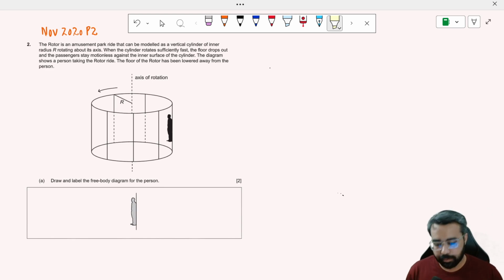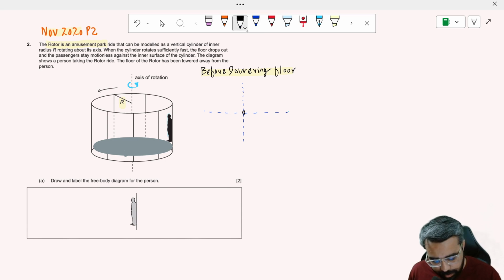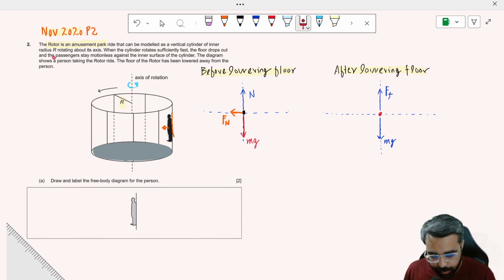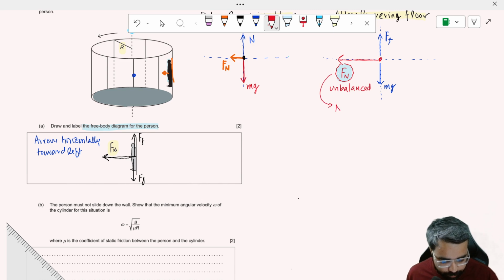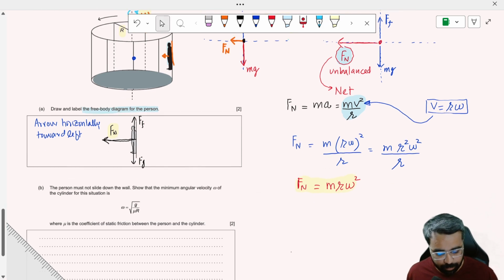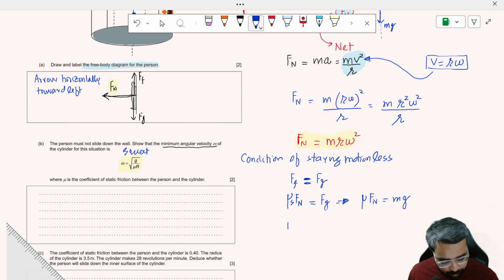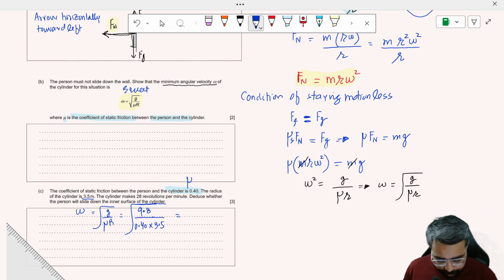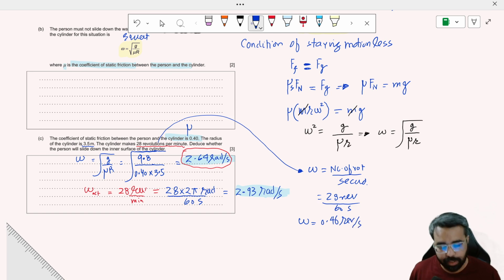Centripetal force application in rotor ride I Nov 2020 Paper 2 question I angular motion